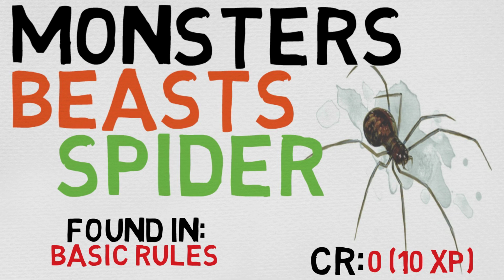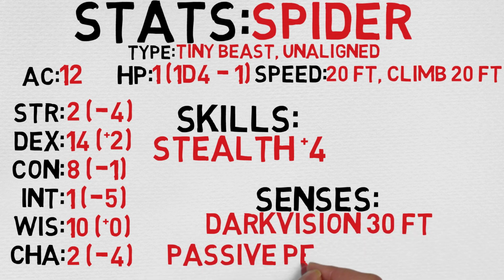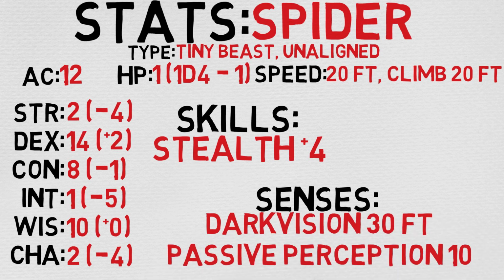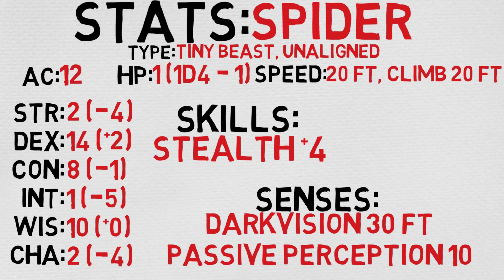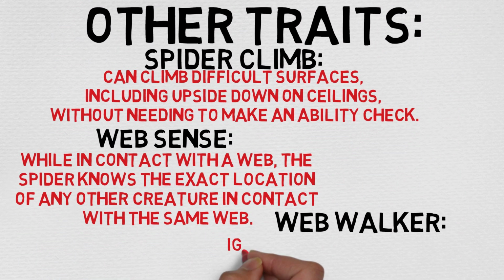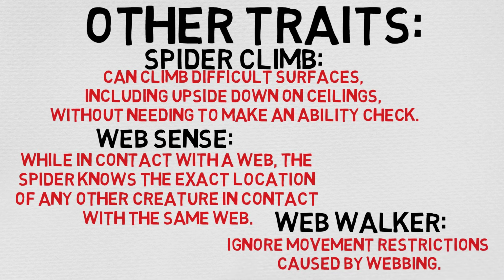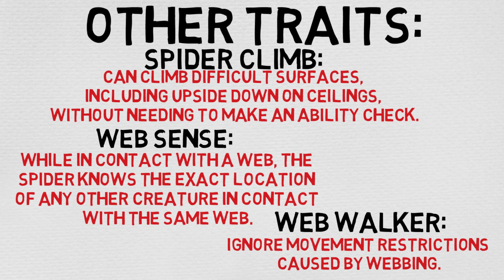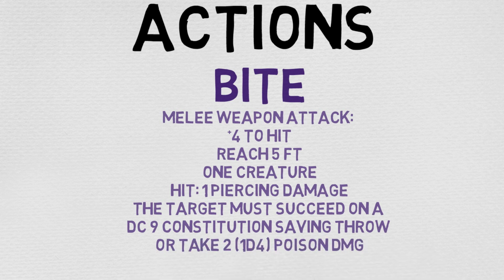Beast #29: Spider (DnD 5E Monsters)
Spider
Tiny beast, unaligned

Armor Class 12
Hit Points 1 (1d4 - 1)
Speed 20 ft., climb 20 ft.

STR
2 (-4)
DEX
14 (+2)
CON
8 (-1)
INT
1 (-5)
WIS
10 (+0)
CHA
2 (-4)

Skills Stealth +4
Senses Darkvision 30 ft., Passive Perception 10
Languages --
Challenge 0 (10 XP)

Spider Climb. The spider can climb difficult surfaces, including upside down on ceilings, without needing to make an ability check.

Web Sense. While in contact with a web, the spider knows the exact location of any other creature in contact with the same web.

Web Walker. The spider ignores movement restrictions caused by webbing.

Actions
Bite. Melee Weapon Attack: +4 to hit, reach 5 ft., one creature. Hit: 1 piercing damage, and the target must succeed on a DC 9 Constitution saving throw or take 2 (1d4) poison damage.